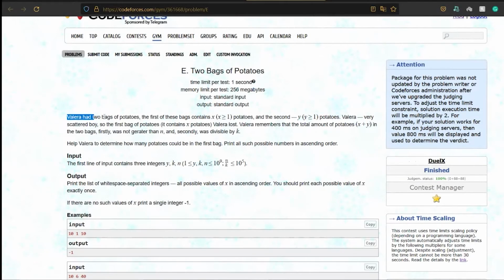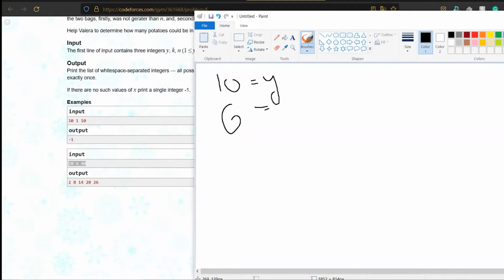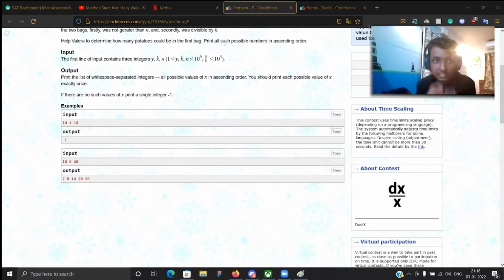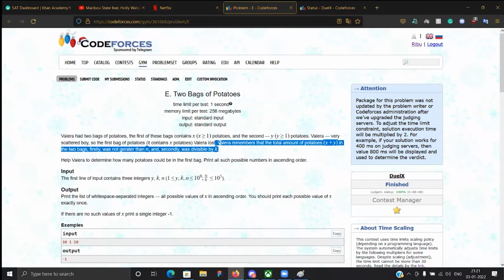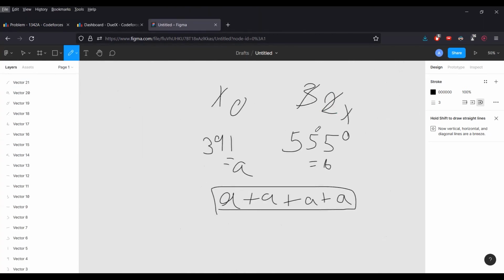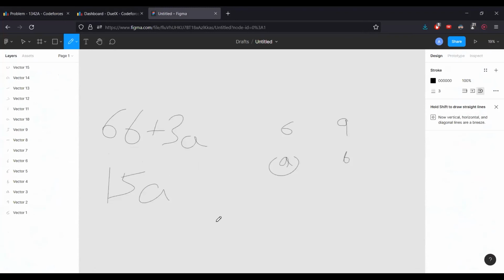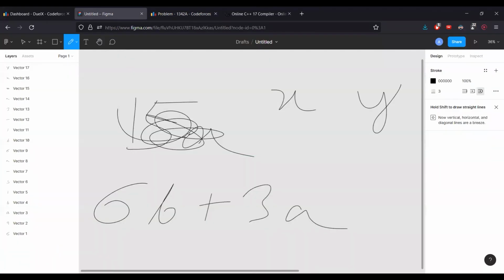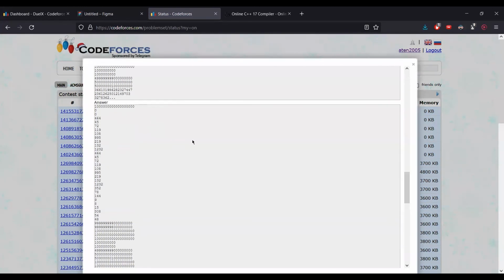DuelX Problems Part 2